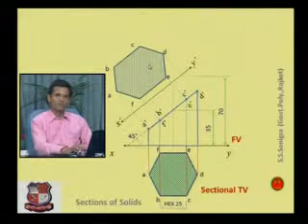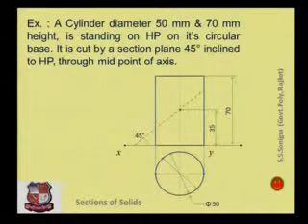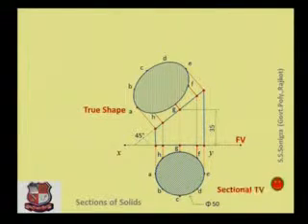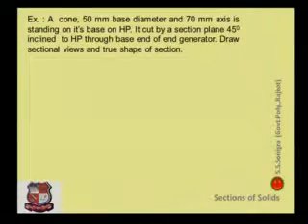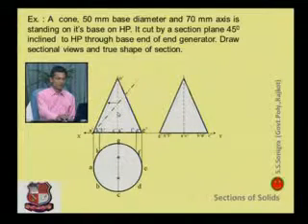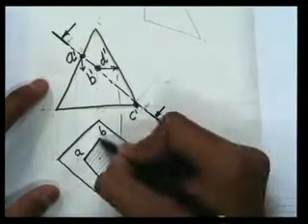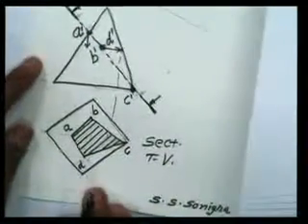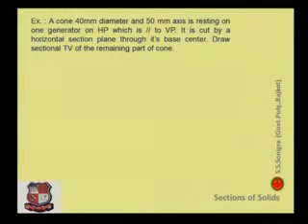Sonigra Sunilkumar Mechanical Drafting Projections and Sections of Solids 2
Sonigra Sunilkumar-Government Polytechnic, Rajkot-Mechanical Drafting-Projections and Sections of Solids-Prism,Pyramid,Cylinder & Cone.